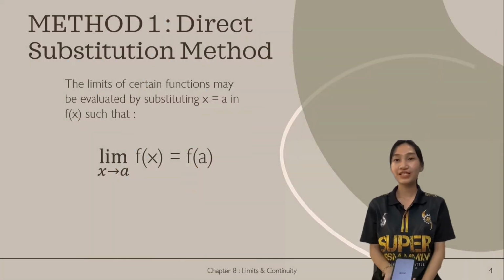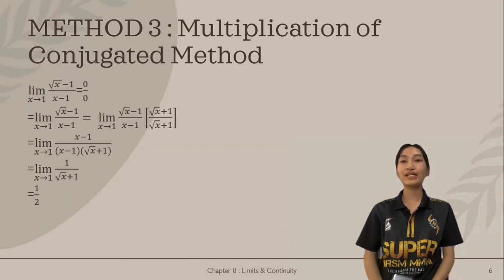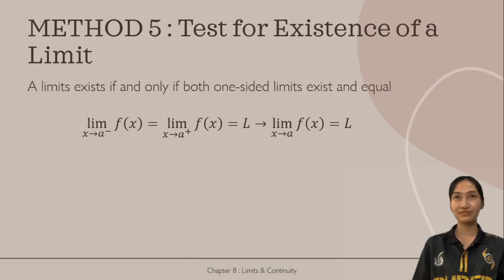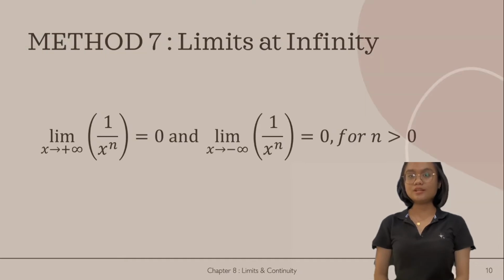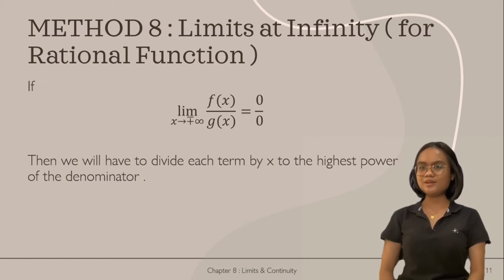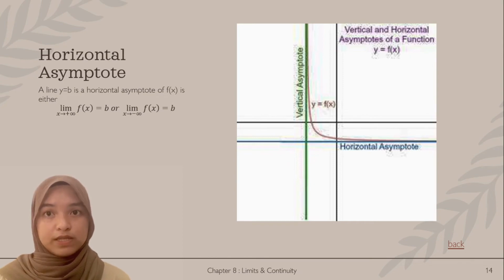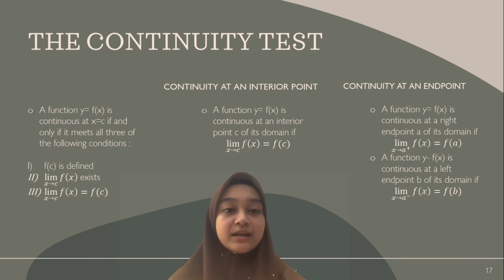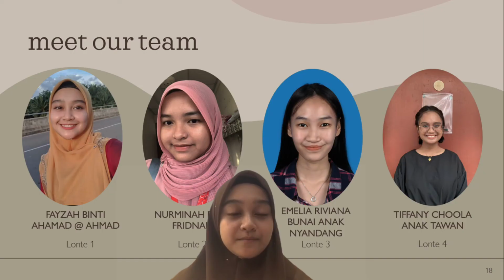MATHS PROJECT | LIMITS & CONTINUITY | DIGITAL MIND MAP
by Fayzah, Mina, Emelia, Tiffany
F22
KML
Batch 2022/2023